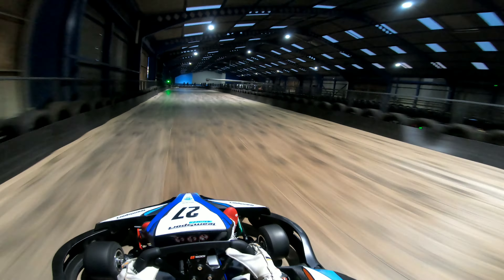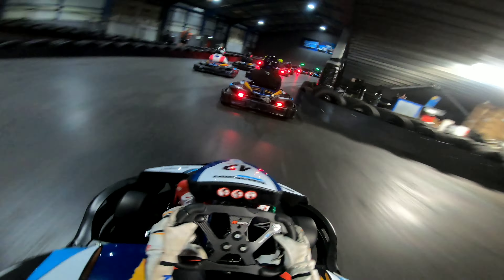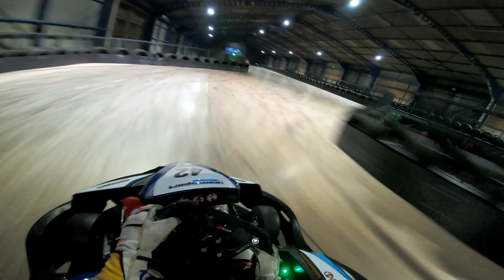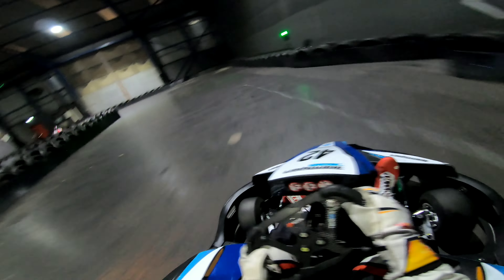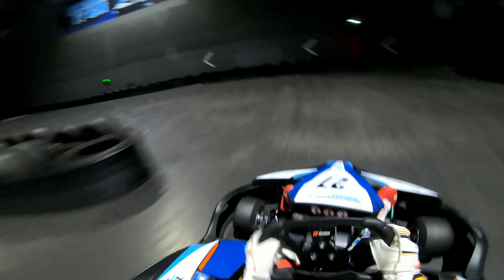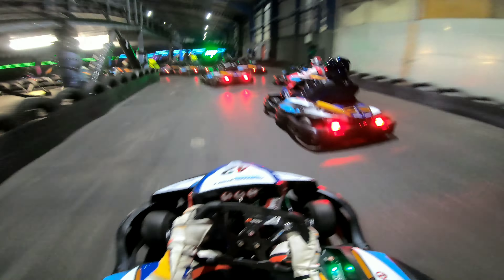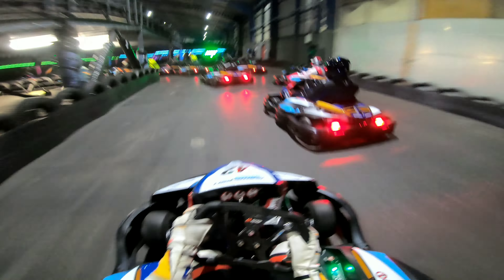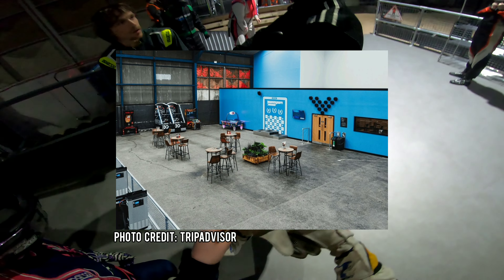Reviewing The NEWLY REFURBISHED TeamSport Liverpool!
Today I'm up at Teamsport Liverpool to see how the newly refurbished venue is!

I'll be reviewing the track over the following categories:
-The track
-The karts
-The venue/staff/members